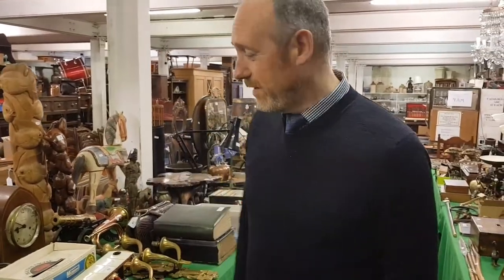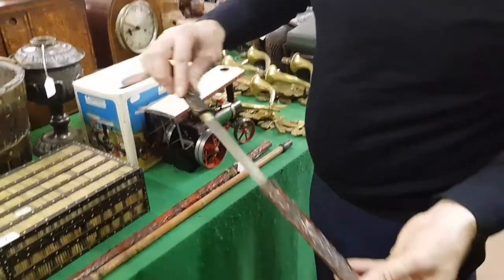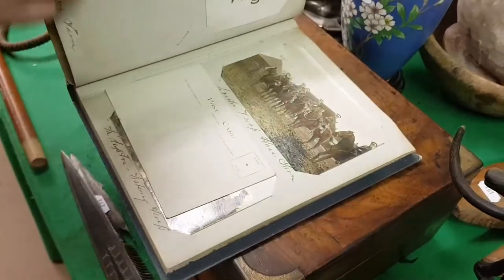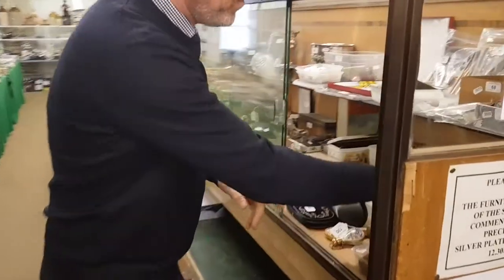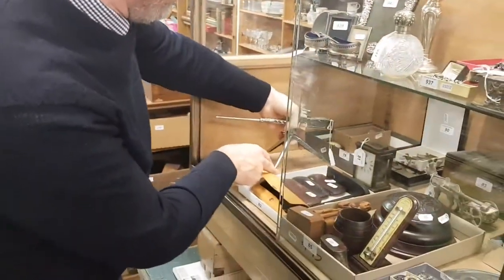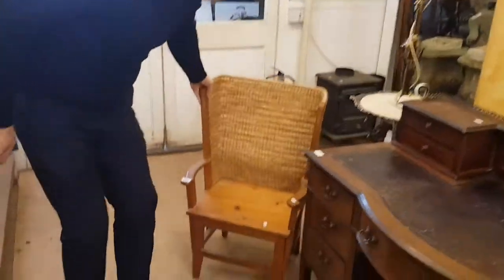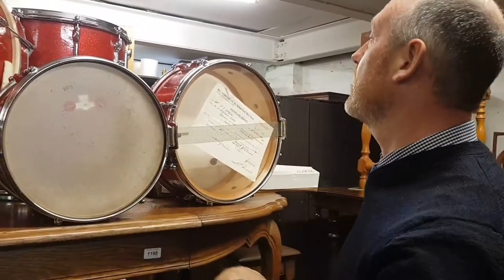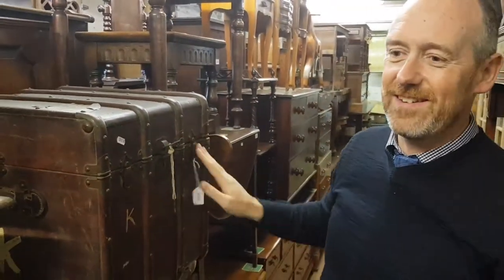Rare Drum Kit in General Sale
The vast majority of our General sales now exceed 1500 lots, so it can be quite difficult to find specific lots to point out, but this time there are quite a few star lots that are worthy of note. Including a very rare and old full drum kit complete with cymbals and bells, lots of different wartime postcards and photographs and even the obvious Christmas presents of gold cufflinks!
The catalogue for the sale is online now at burstowandhewett.co.uk